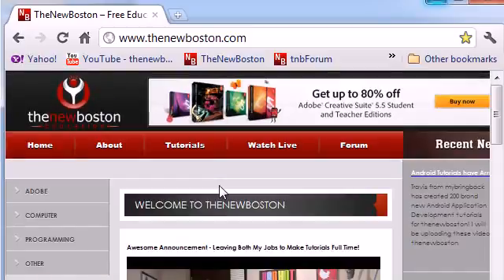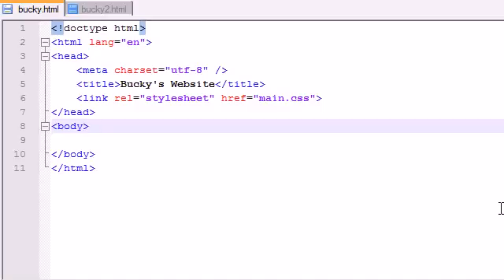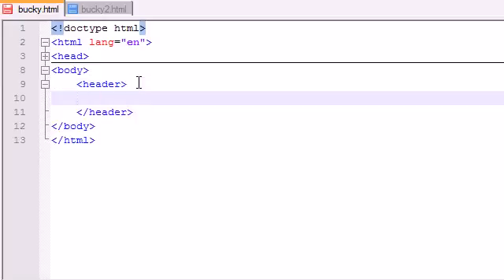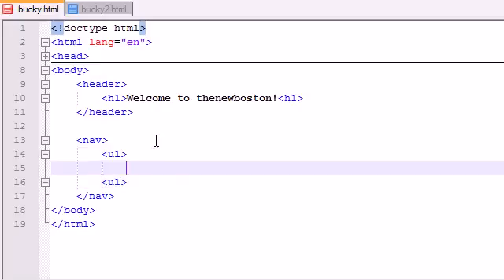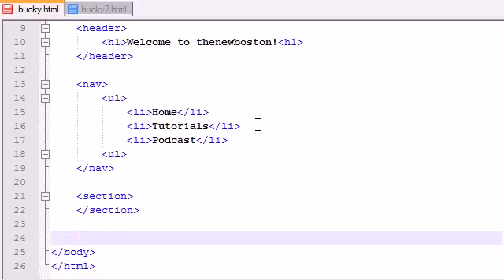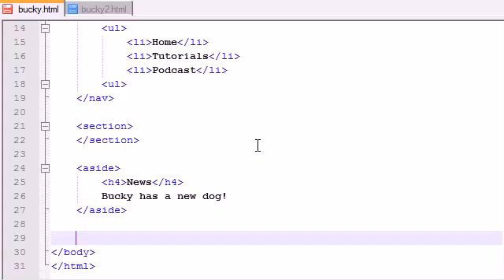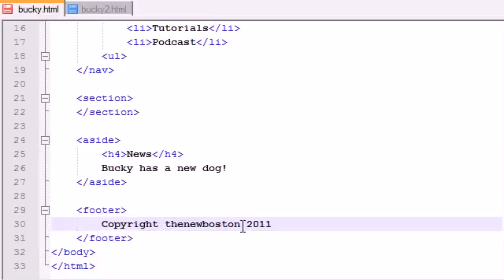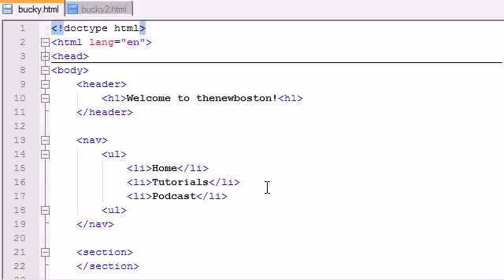HTML5 Tutorial 3 Setting up the body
Complete HTML5 Training by Sarib Ali